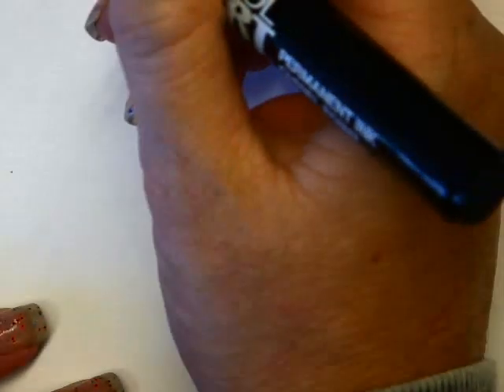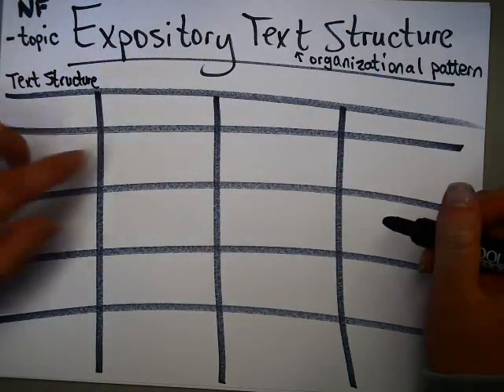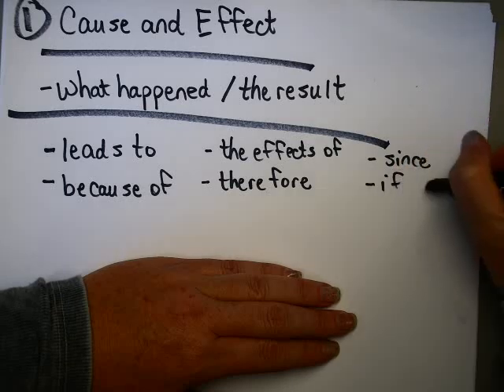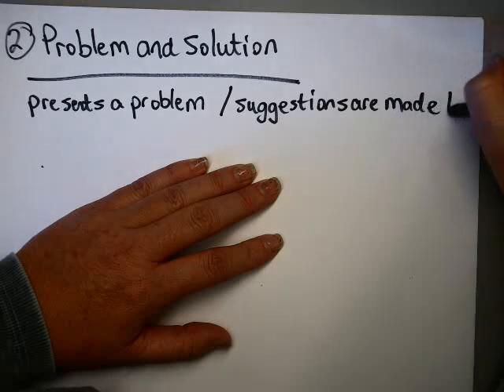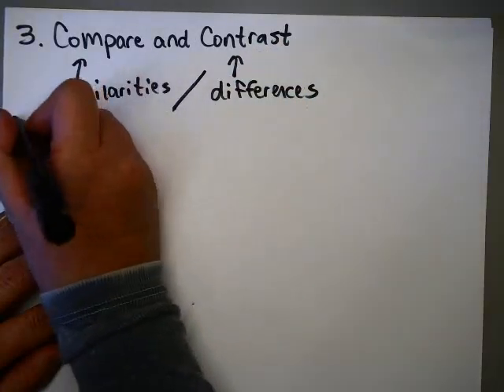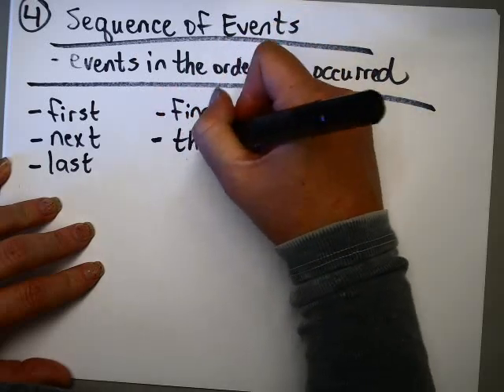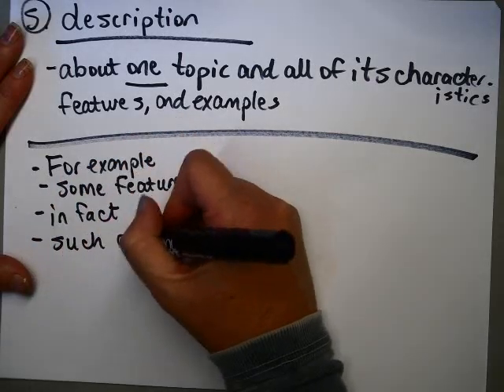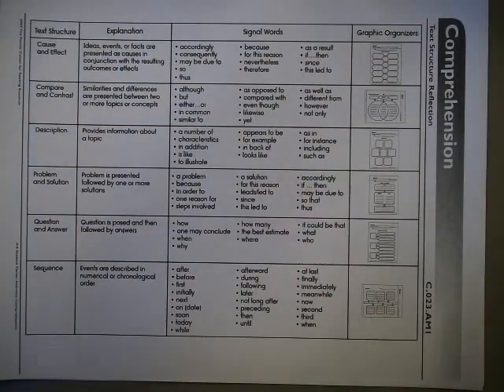6th: Expository Text Structure